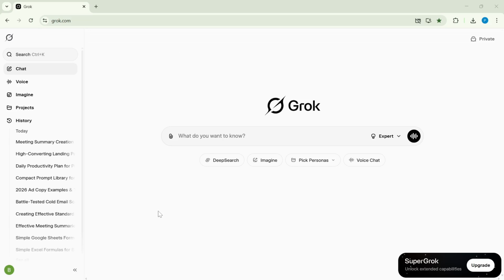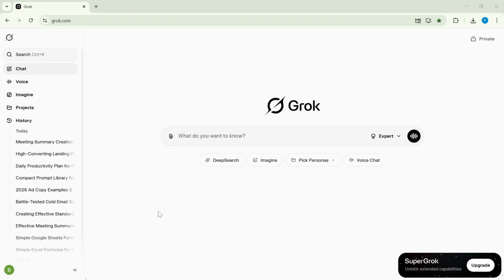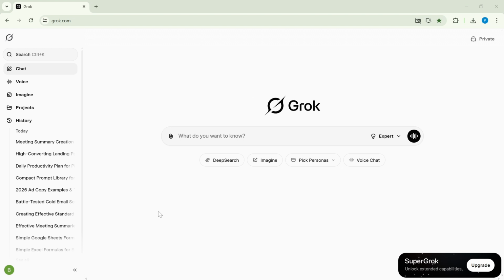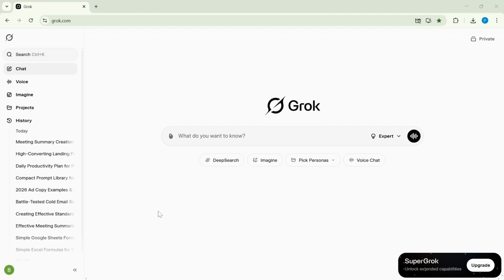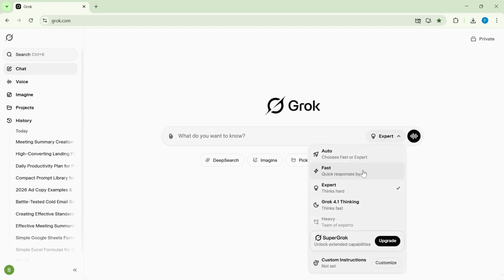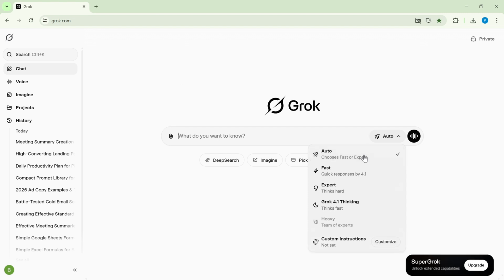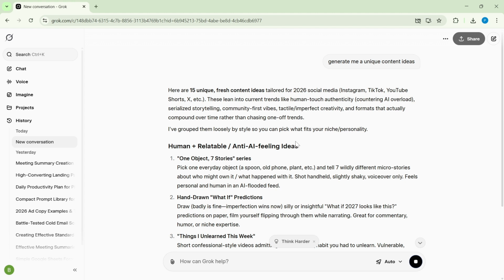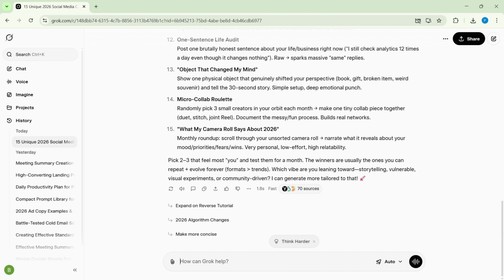How To Generate Unique Content Ideas With Grok AI [Creative Guide 2026]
In this creative 2026 guide, you’ll learn how to generate unique content ideas using Grok AI so you never run out of inspiration for videos, blogs, marketing campaigns, or social posts. Instead of staring at a blank screen, Grok can brainstorm angles, headlines, and strategies instantly based on your niche and goals. This helps creators and businesses produce fresh, engaging content consistently.

🔹 What You’ll Learn:
-How To Prompt Grok With Your Niche, Audience, And Content Goals Clearly
-How To Generate Lists Of Titles, Hooks, And Topic Angles Quickly
-How To Ask For Trend-Based Or Evergreen Content Suggestions
-How To Filter Ideas By Difficulty, Competition, Or Audience Interest
-How To Expand Single Concepts Into Full Series Or Campaign Plans
-How To Refine Weak Ideas Into Stronger, More Unique Variations
-How Creators Use AI Brainstorming To Scale Output Consistently

💡 Pro Tip: Ask for 30–50 ideas at once, then shortlist the best ones. Volume first, refinement second is the fastest way to uncover standout concepts.

By the end of this video, you’ll generate endless creative ideas with Grok AI and build a reliable content pipeline without burnout or writer’s block.